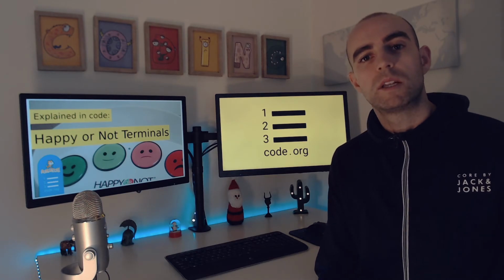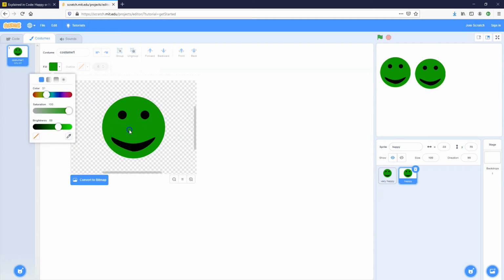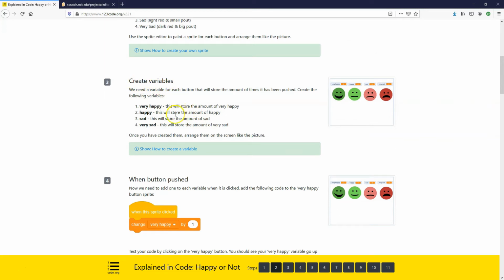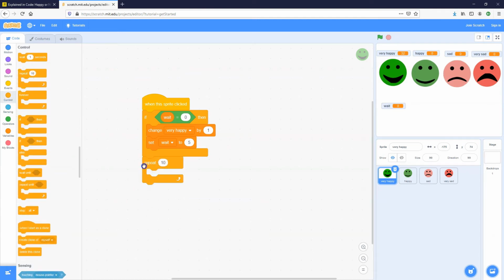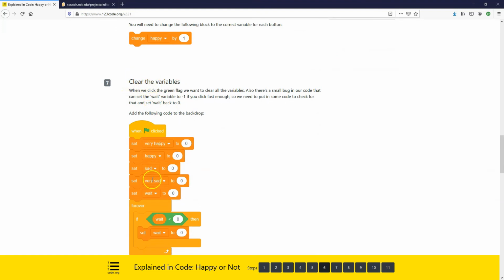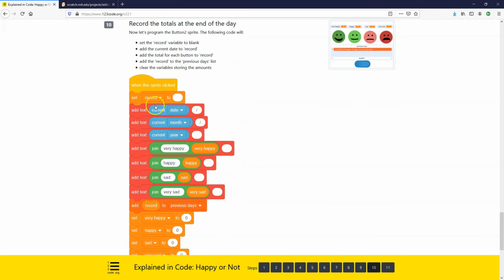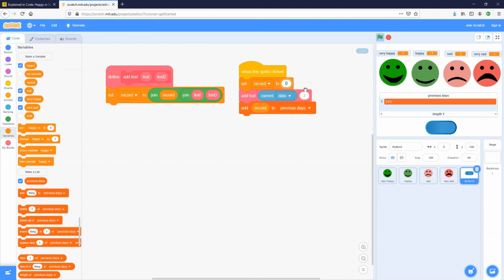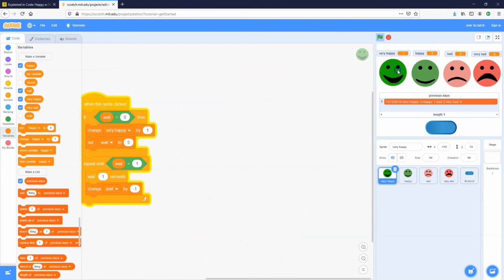Explained in Code - Happy or Not Terminals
Our Explained in Code series takes everyday things and explains them using code. In this video we explain how the Happy or Not terminals you see in shops work.